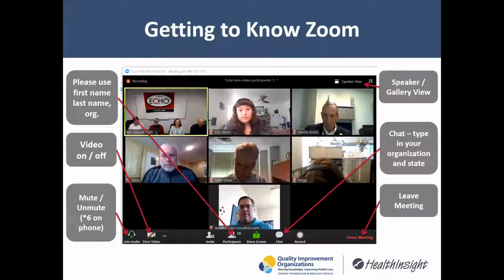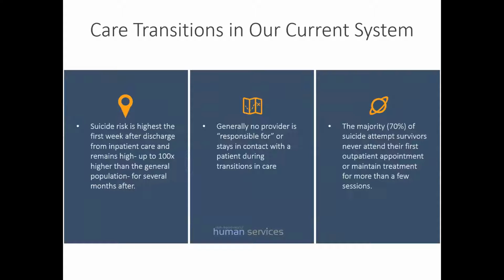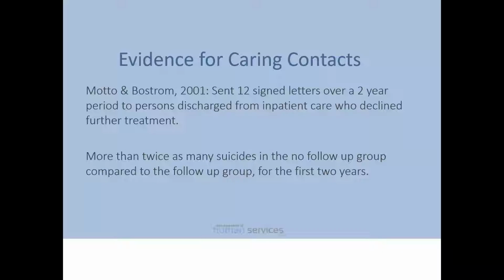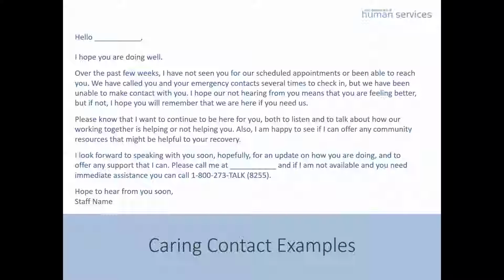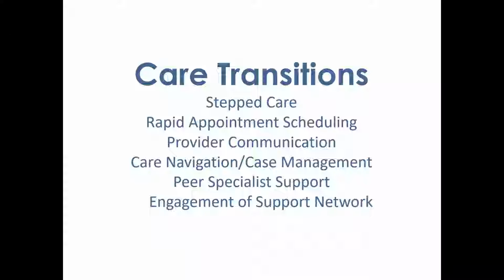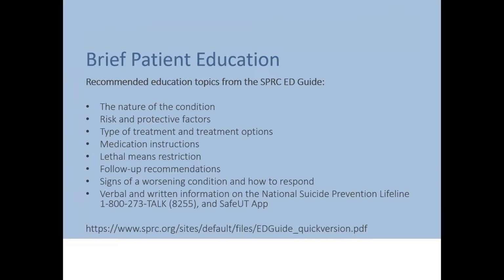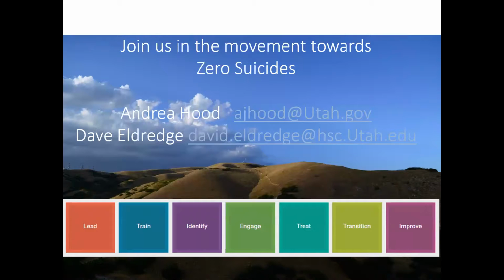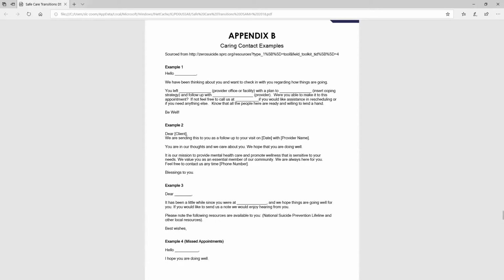Zero Suicide Webinar - Nov. 7, 2018